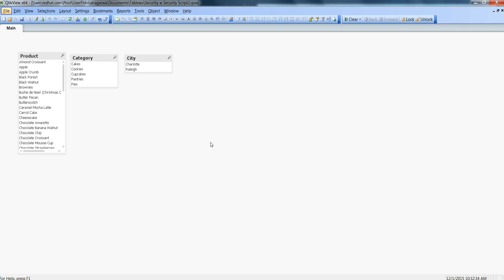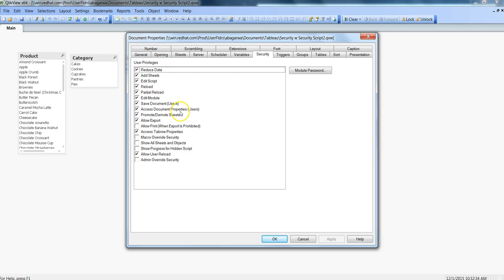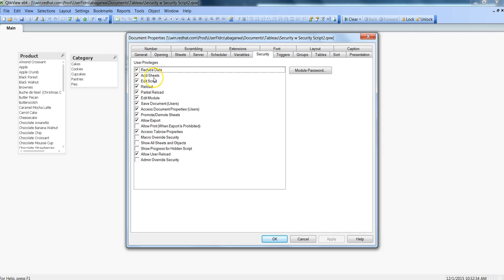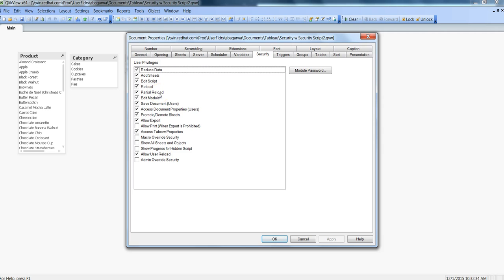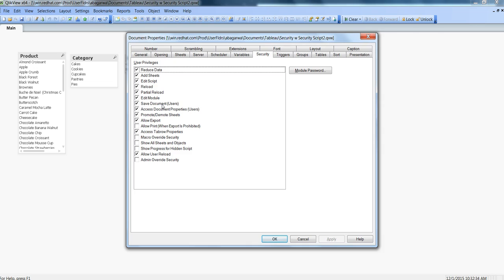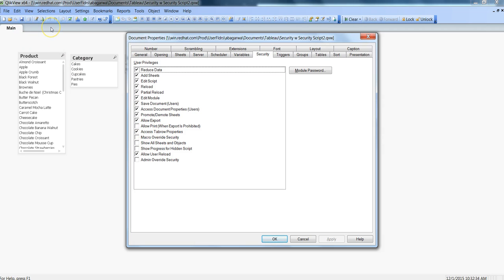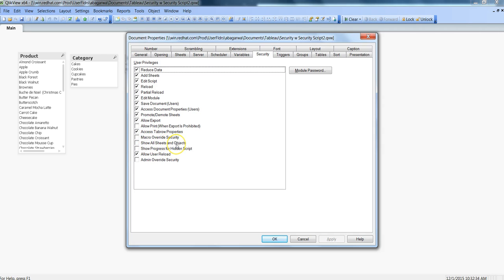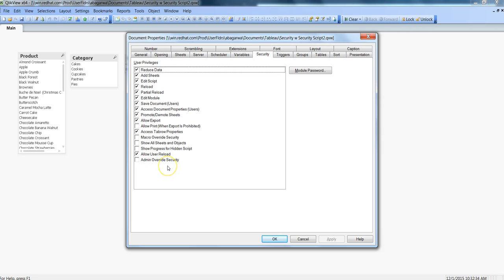QlikView Tutorials | QlikView Security | Document Level Security Settings in QlikView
Having an awareness of security settings at document level is an important step that everyone should cover to make an effective document from end user perspective. In this video, I’ve shown the different security setting that are available at document level and explained them so that you can make the maximum use of them.

I hope you’ll find this video useful and an addition to your learning of QlikView

-Abhishek